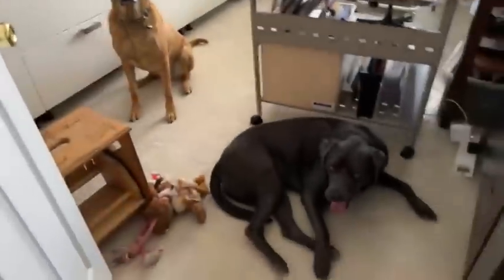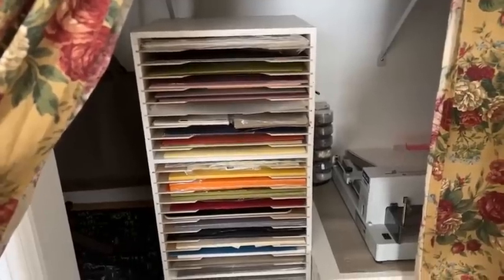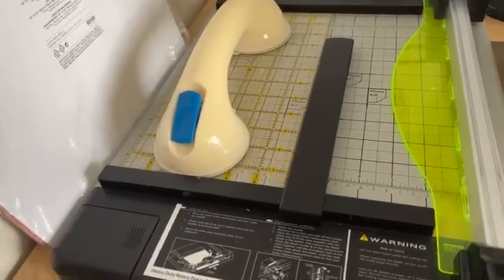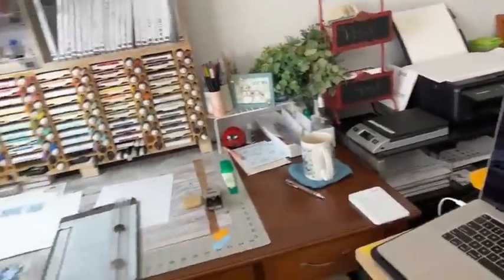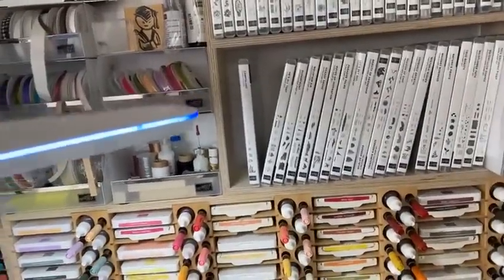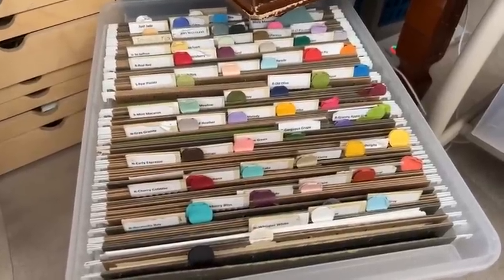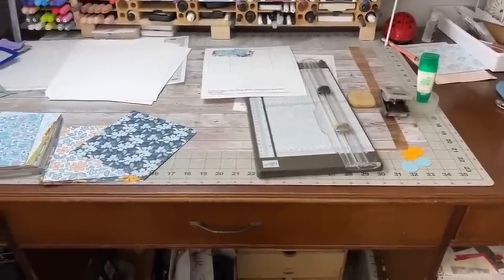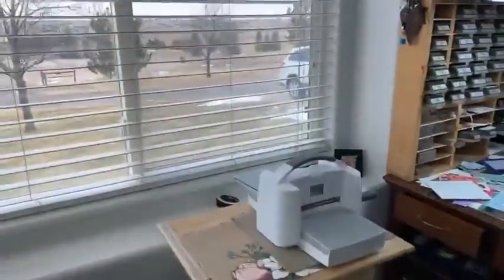Frenchie' Craft and Office Tour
See how I organize a 10 x 11 room for my craft room and office. This is compact, but all are at my fingertips. I am sharing some great tips to have most of your stamping tools at your fingertips in a small space.